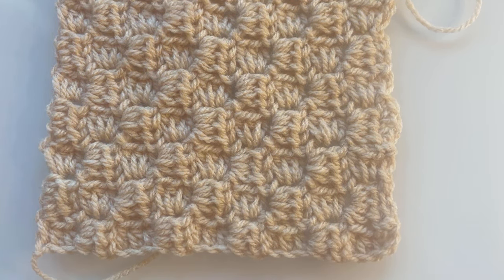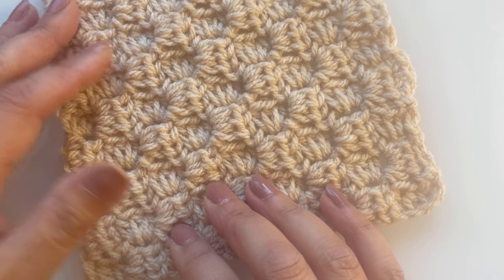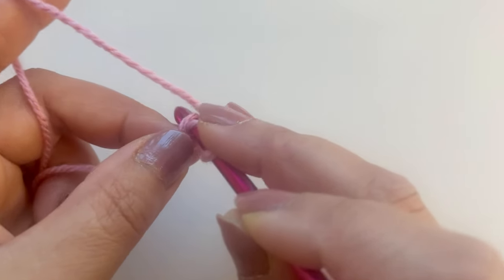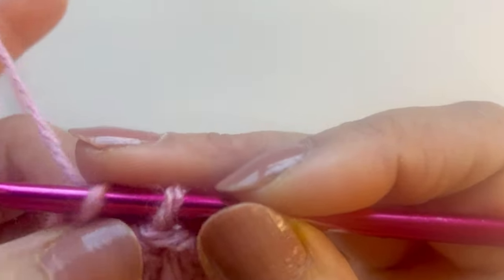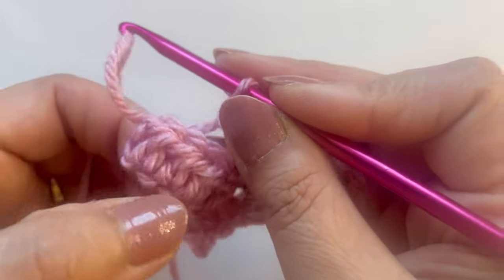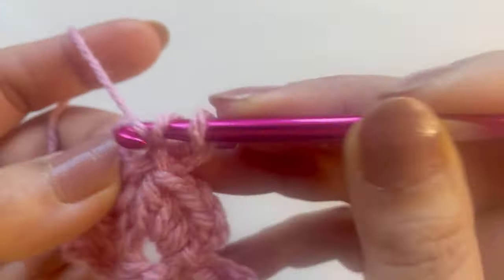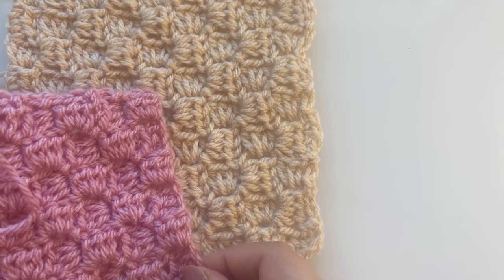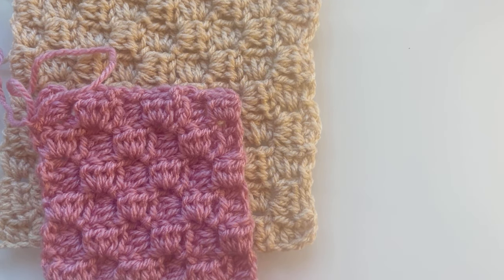CROCHET MINI BLOCK CORNER TO CORNER - EASY METHOD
In this tutorial I will show you how to crochet this super cute mini block pattern for a blanket and much more. This is a half double crochet version hence why it is called the mini version.

I used DK Yarn lightweight no 3 and a 5mm crochet hook for this pattern . You can use a 6 if you would prefer more drape.
 Thanks guys x Nora